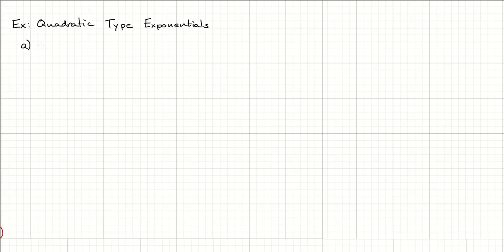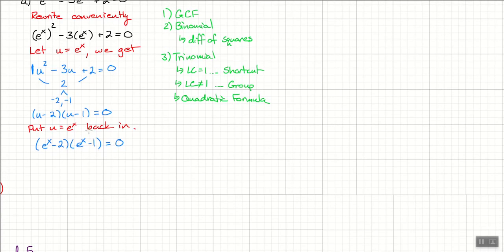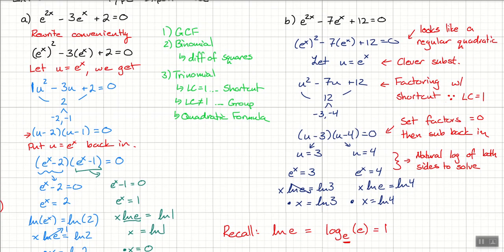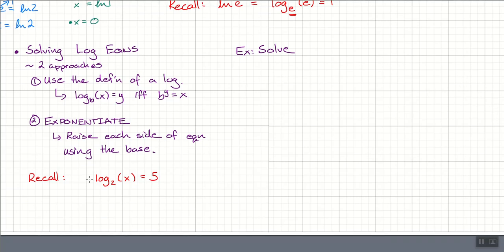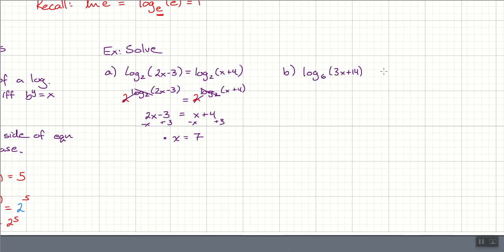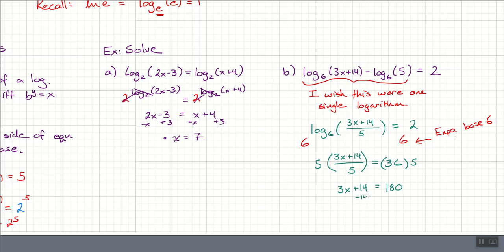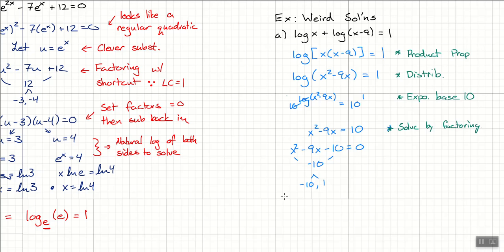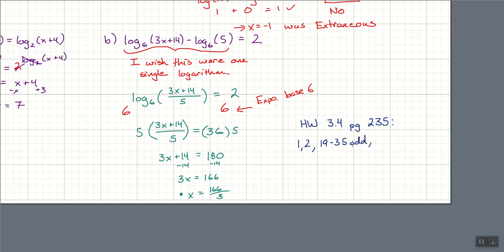Precalc Lesson 3.4.2 Log Equations (11.18.24)